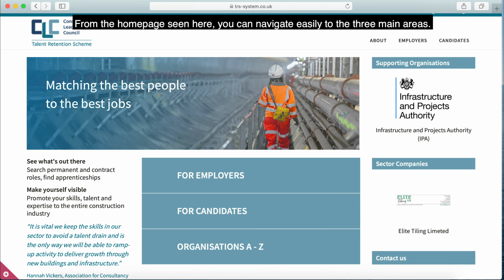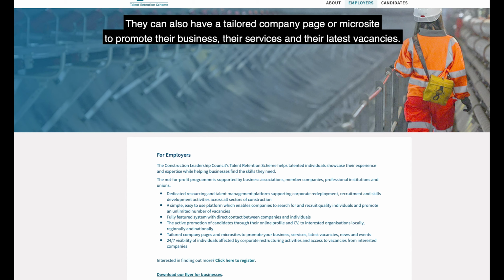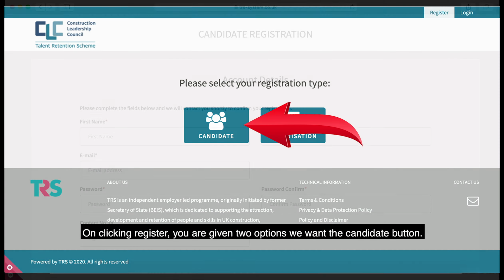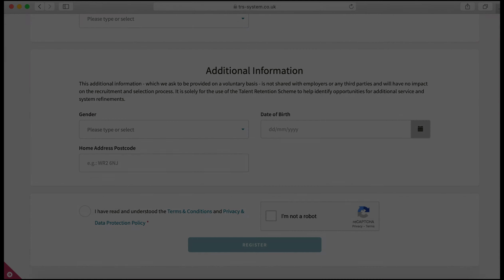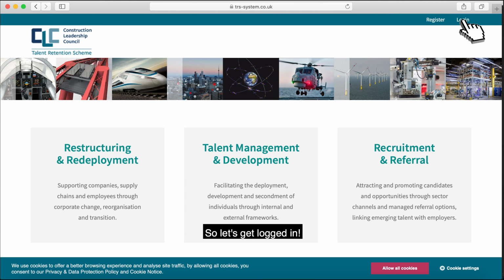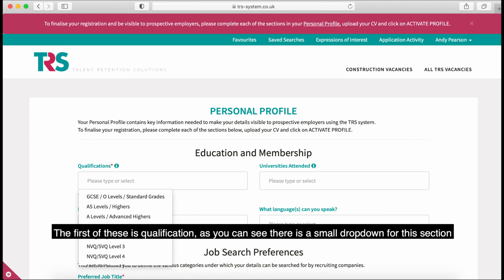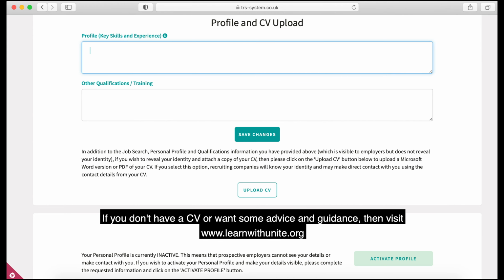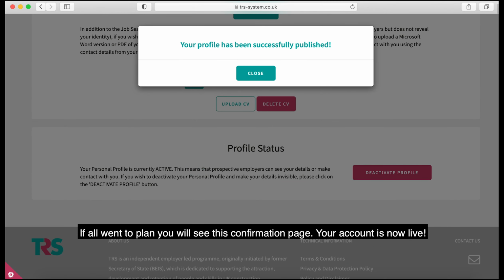Introducing the Construction Talent Retention Scheme website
This short video is designed to introduce you to the Construction sector Talent Retention Scheme website. It will talk you through getting set up and how to use the site to access jobs and career opportunities in construction.